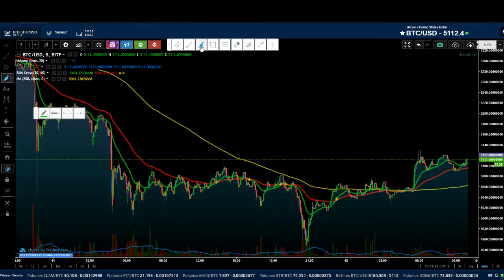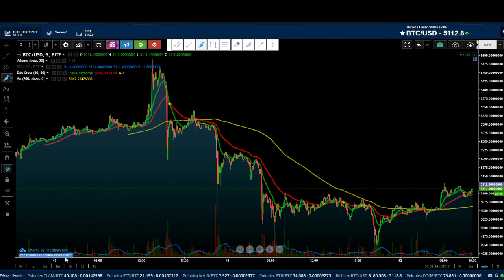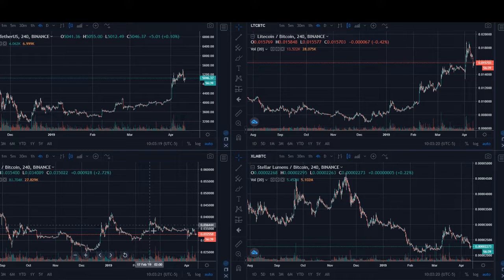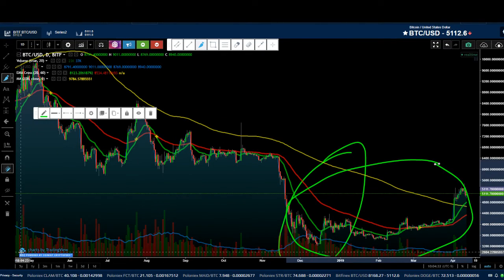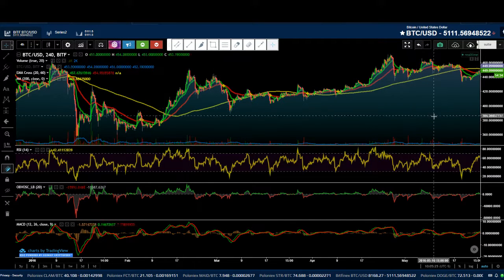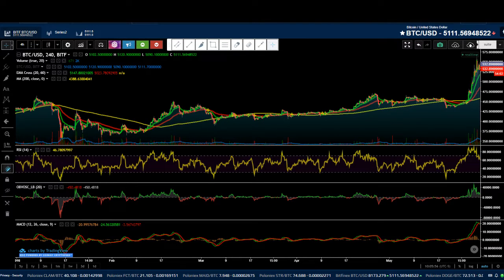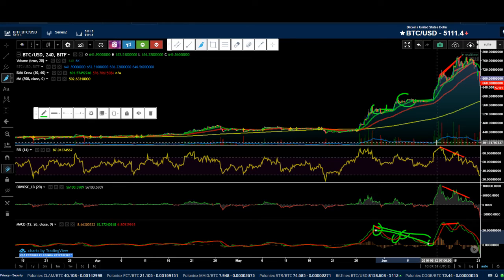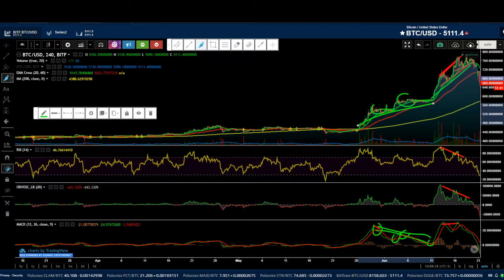Nested Reversal Pattern Builds | Live Bitcoin Technical Analysis | Friday April 12 2019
True Reversal Patterns begin small and nest within themselves like Russian Matryoshka Dolls.
Today's Live Technical Analysis of bitcoin will review these 1-2-3 reversal patterns and study what the RSI, OBV, MACD indicators can add to the picture.

IntroToCryptos Livestream - ‘The Bull Market Watch’

Live Bitcoin Technical Analysis |

Bitcoin Trading Trading Plan
Register Today!

Live bitcoin news on price charts - Monday April 8 2019
24 Hrs of Bitcoin Daily Technical Analysis LiveStream

Find our about our 'Biggest Bull Market In History' Cryptocurrency Trading Contest!

IntroToCryptos and Altcoin Fantasy are bringing a fantasy crypto trading competition - open to all cryptocurrency traders

24 Hrs of Bitcoin.  Live Stream providing a Daily Bitcoin Technical Analysis Journal and commentary.

CryptoControl  - The Complete Console for Crypto Traders